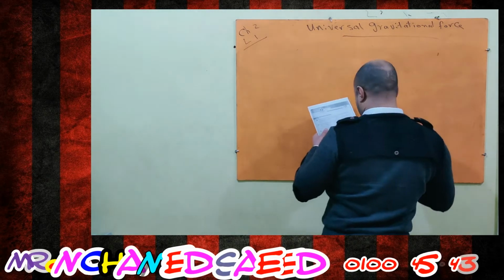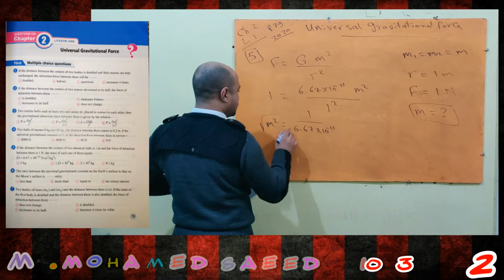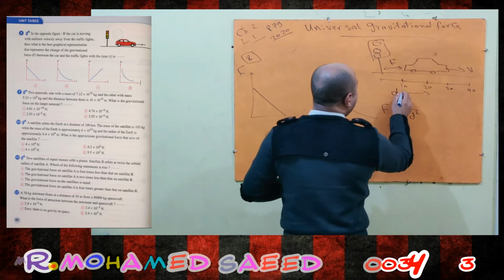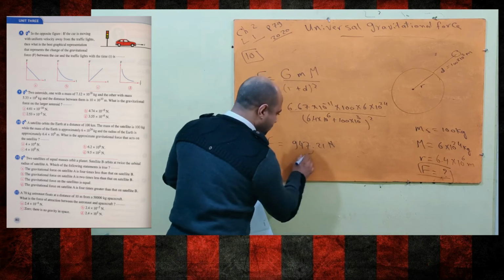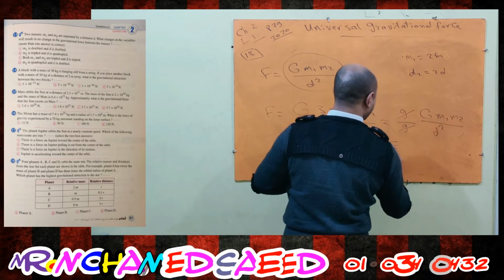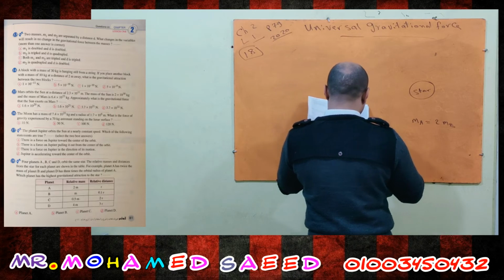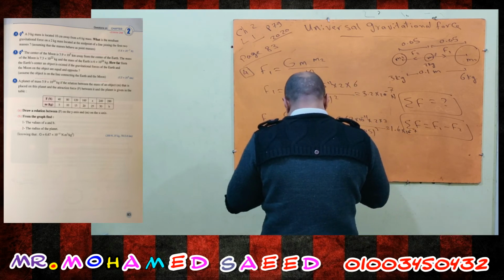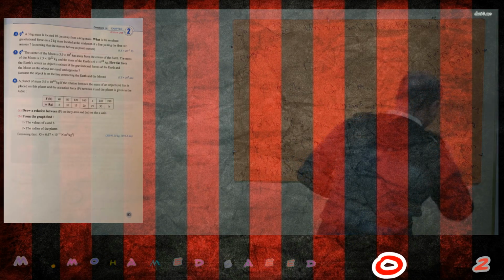Answer of Universal gravitation - El Moasser book 1st secondary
Physics for 1st secondary stage
2nd term
unit 3 - chapter 1
Answer of El Moasser book
Universal gravitational force
with my pleasure
Mr.Mohamed Sa`eed